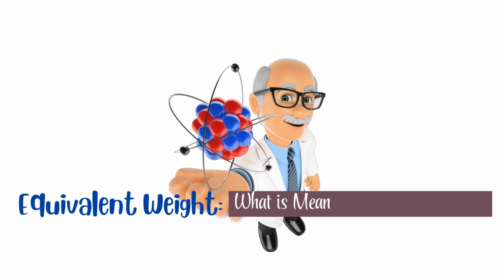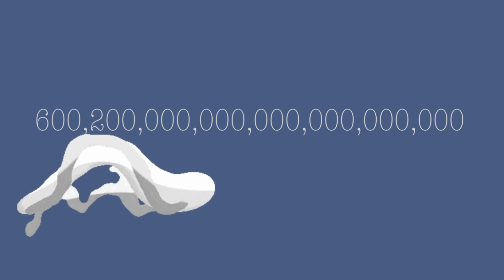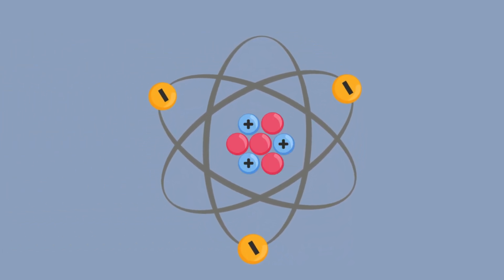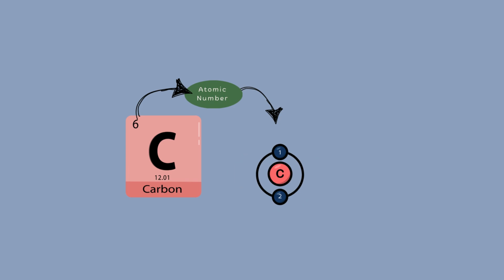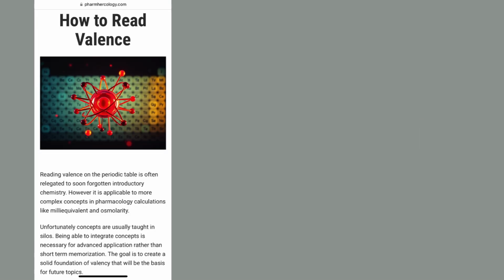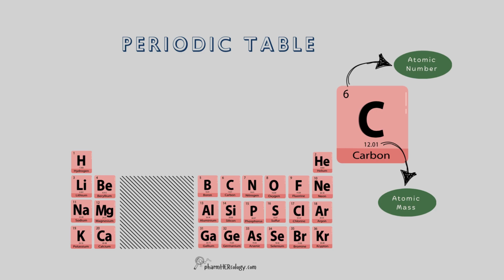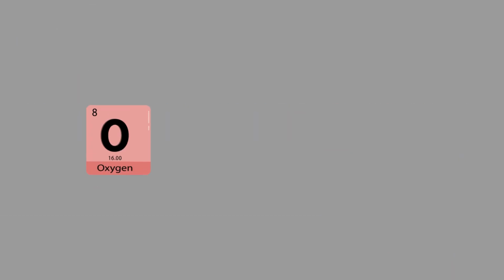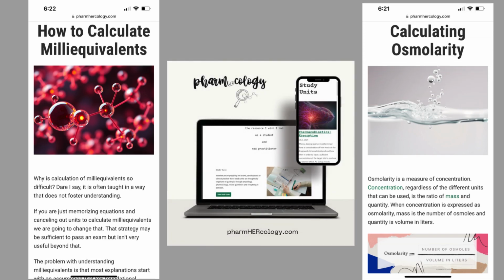How to Calculate Equivalent Weight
Knowing what equivalent weight is and how to calculate is necessary for more complex calculations like osmolarity and milliequivalent concentrations.
Notes with illustrations and calculations are available at pharmHERcology.com